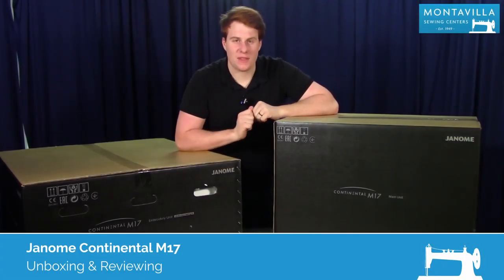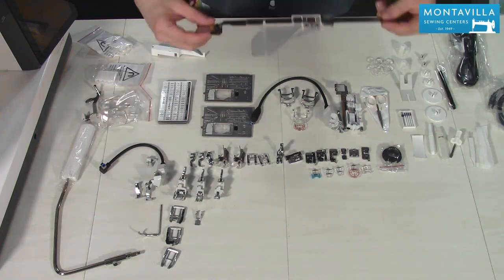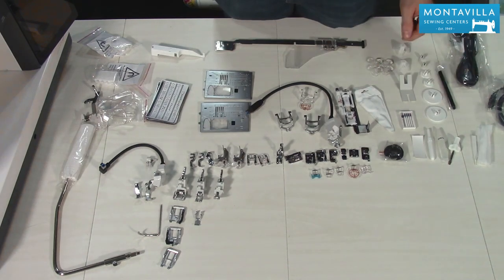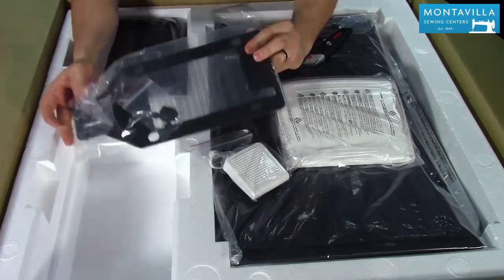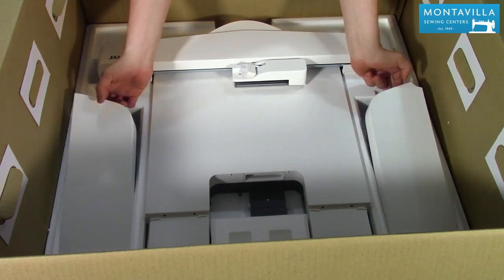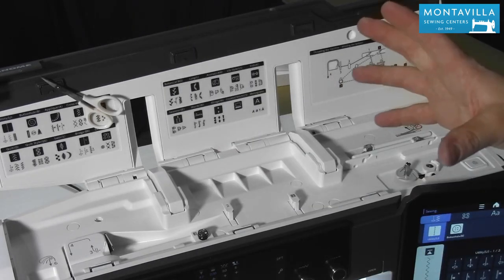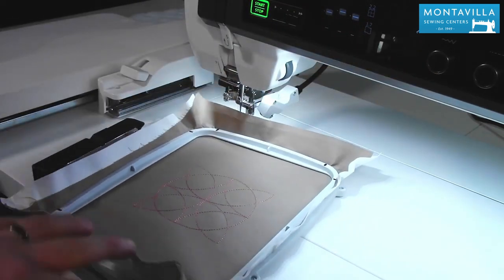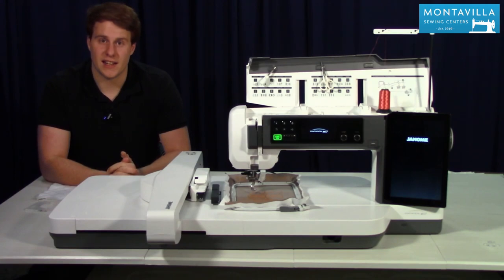New Janome Continental M17 Unboxing & Review!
Watch as we unbox and review the new Janome Continental M17 sewing, quilting, and embroidery machine!  You'll get to see some of the amazing features of this new machine, plus get an overview of the many helpful accessories included in the boxes.  Watch the machine embroidering at the end of the video!

0:00 Intro
0:44 Sewing Machine
4:34 Accessories
15:58 Embroidery Unit
23:45 Design Features
30:49 AcuStitch Regulator
32:45 On Screen Menu
38:11 Embroidering!